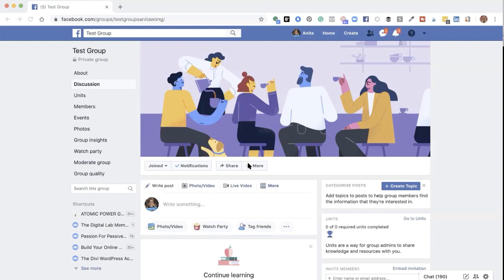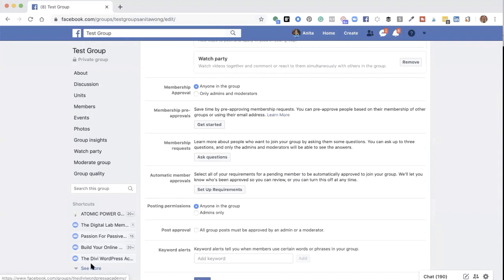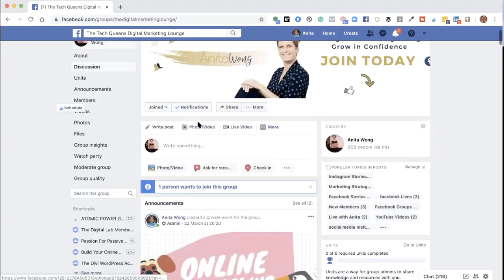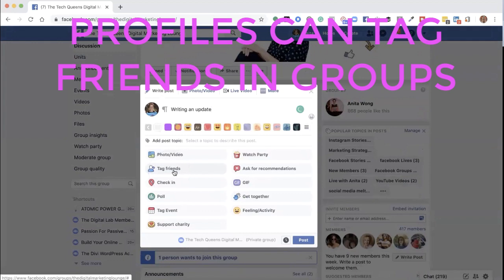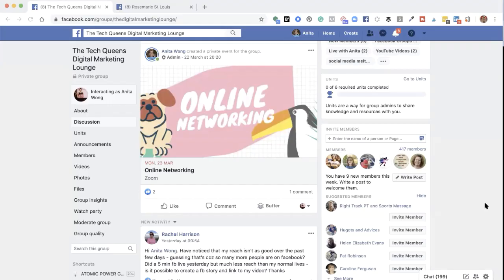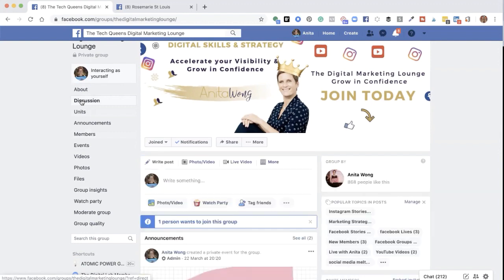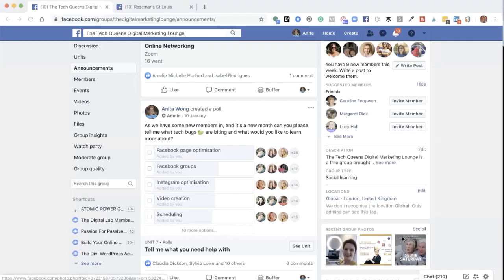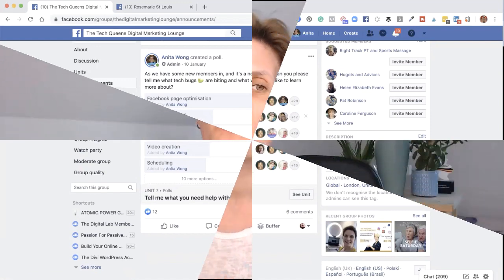Should I use my Facebook page or profile in my Facebook group - Problem solving video - April 2020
Following on from my previous Facebook group video, see link below, this video, I show you how to link your Facebook group to your Facebook page and how to toggle between your page and profile to manage and interact inside your group.

Should I use my Facebook page or profile in my Facebook group - Problem solving video highlights how to invite people to your group, how to uninvite your members and how as a page, you can't vote in the group polls.